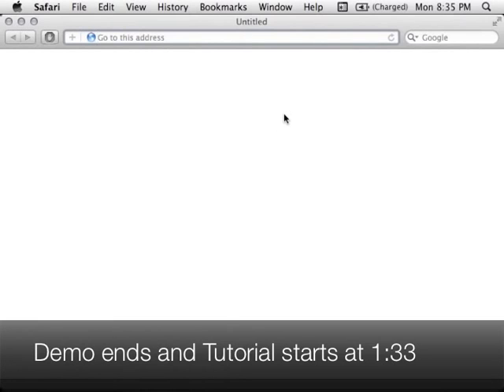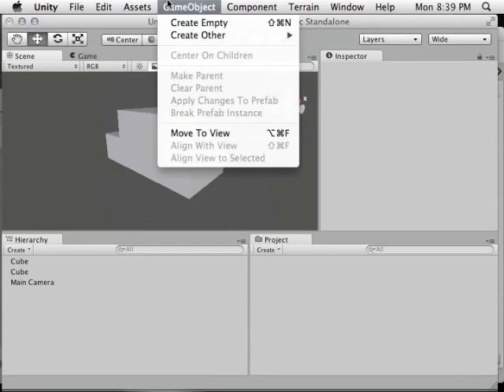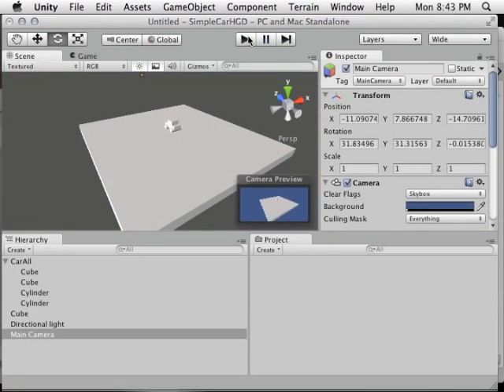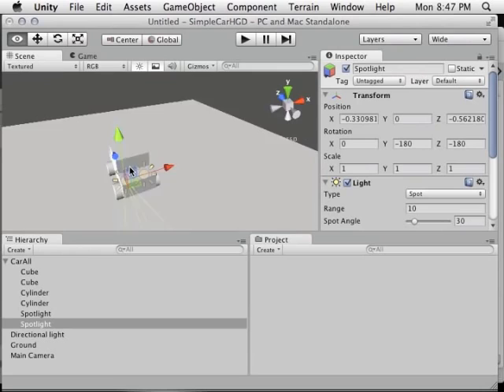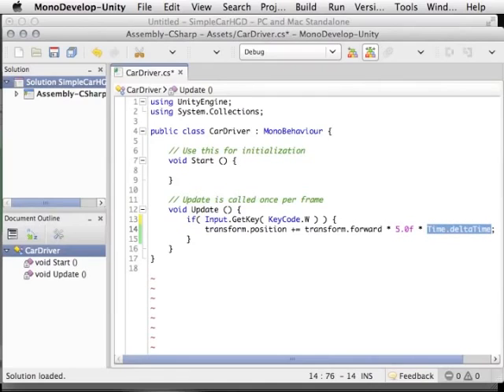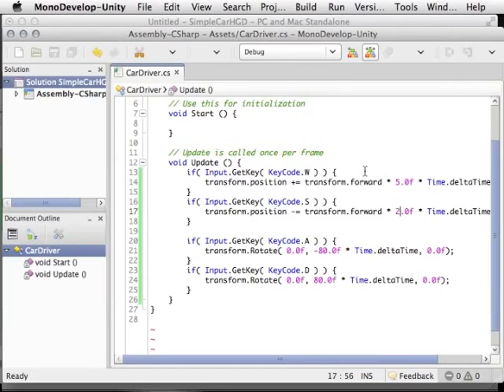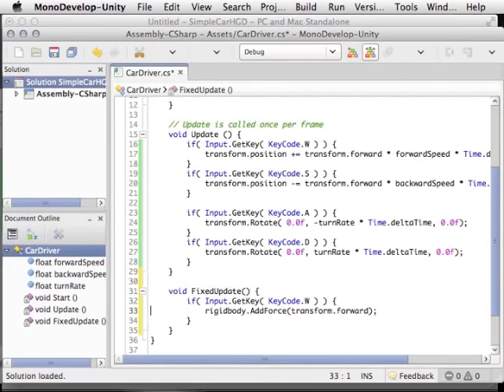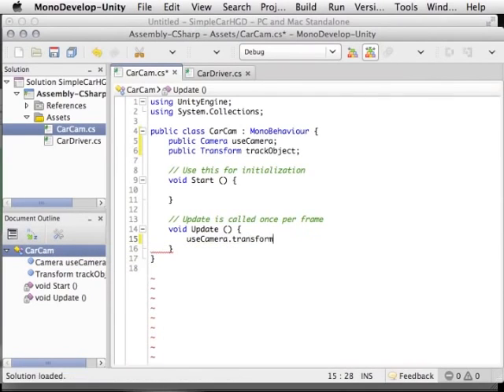Basic Unity Tutorial by HobbyGameDev Part1